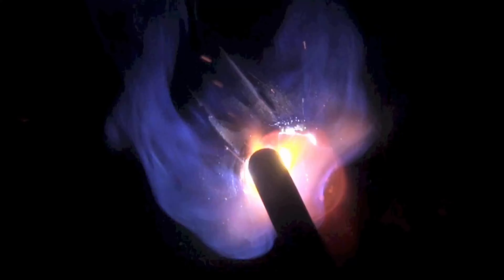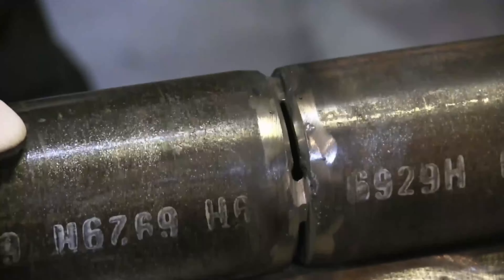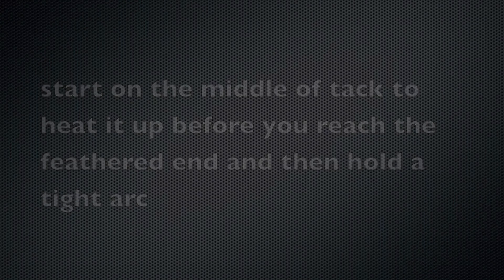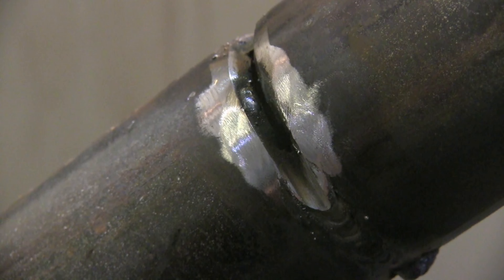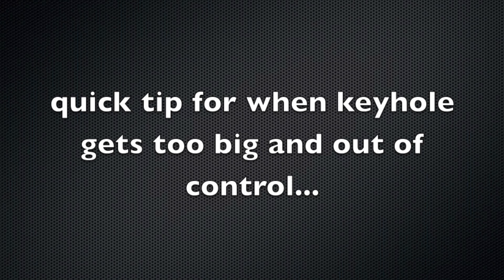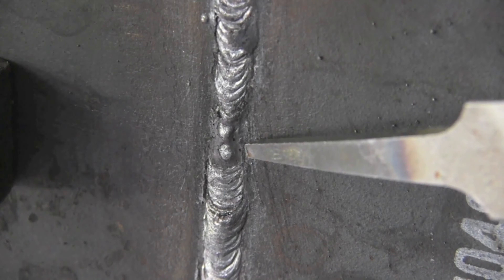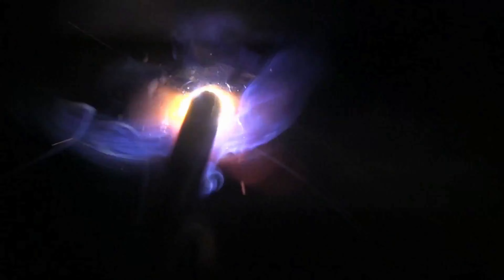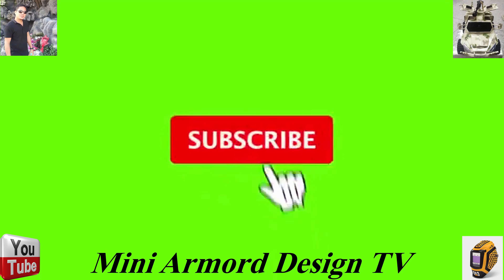6G Welding Test Schedule 80-6010 Root Pass7018 Capping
Tutorial 6G Welding Root Pass And Capping